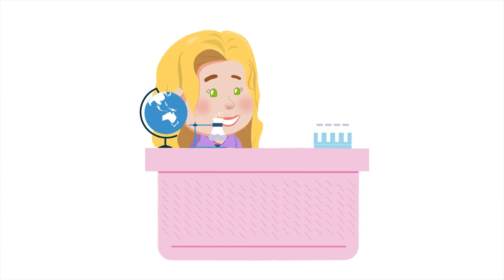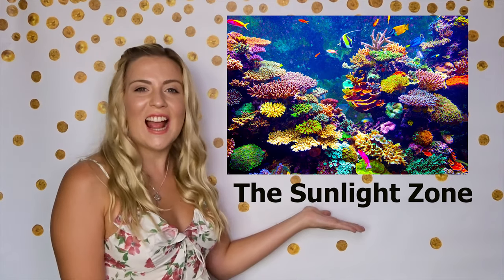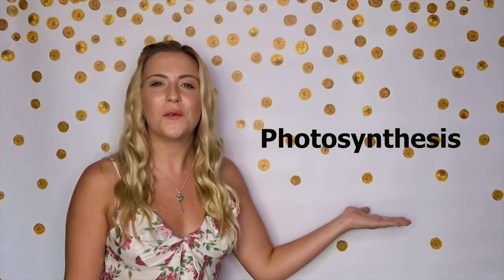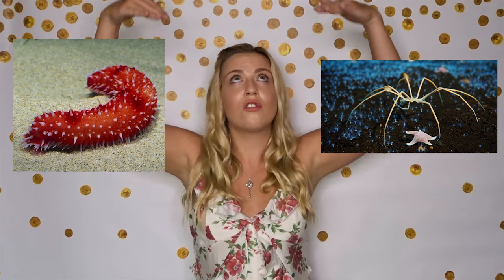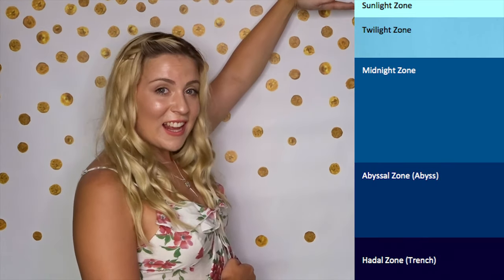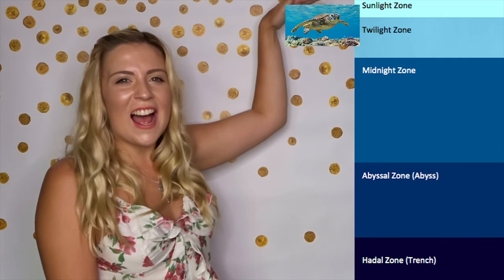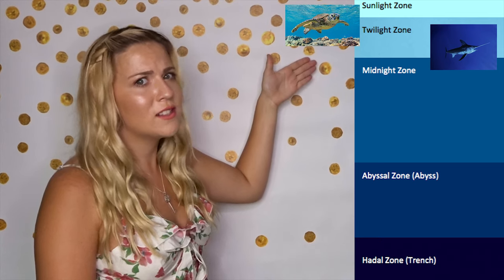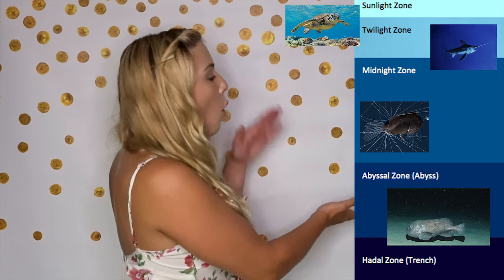Let's learn the Levels of the Ocean | Learning Corner | Kids Learning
Hey everyone! There are more ocean videos to come so stay tune for this Series!